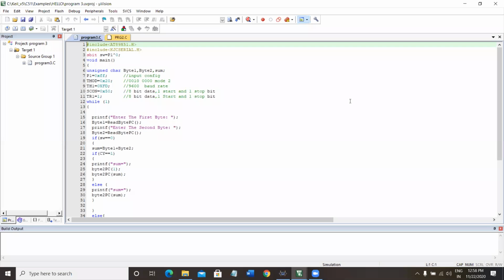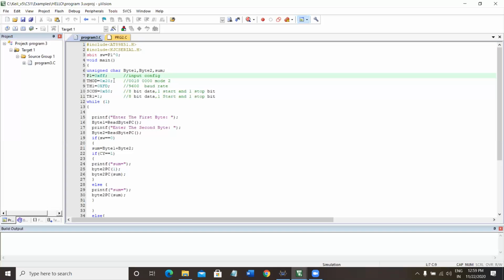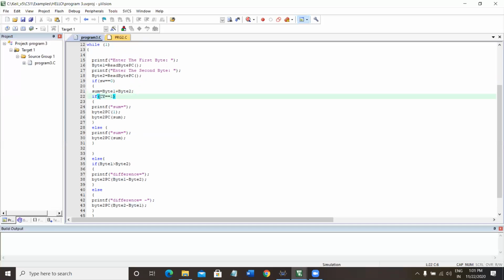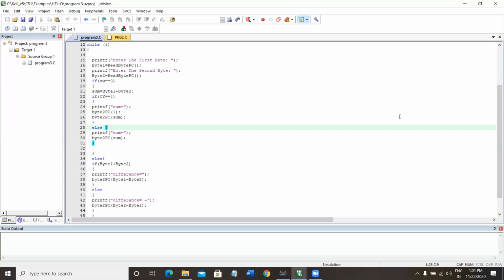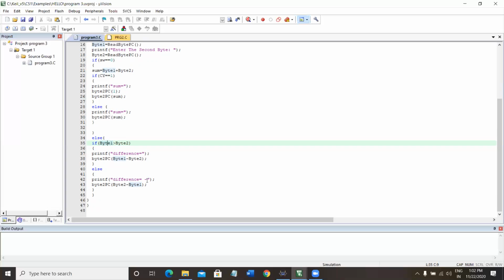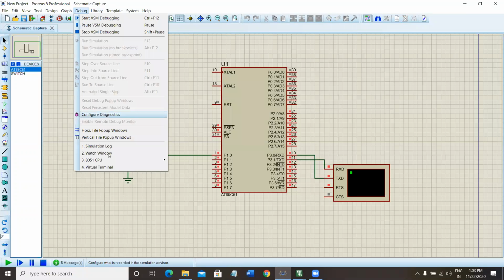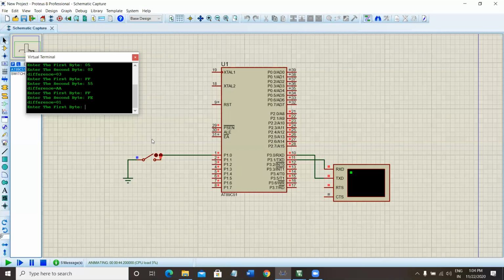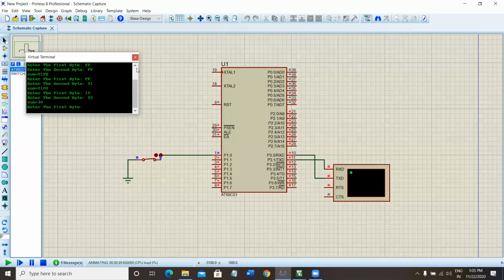SUBTACTION AND ADDITION OF 2 (8BIT NOS)USING 8051|KEIL|PROTEUS